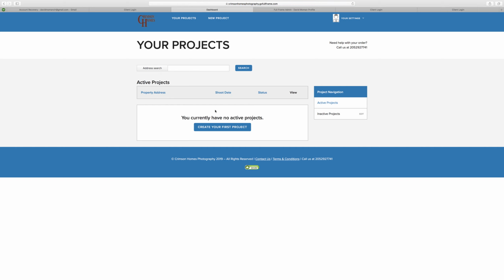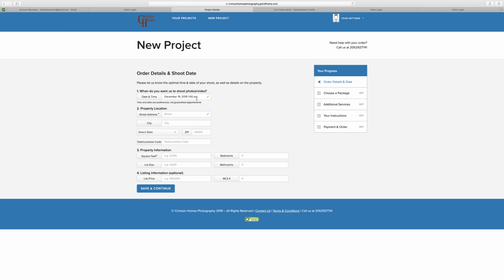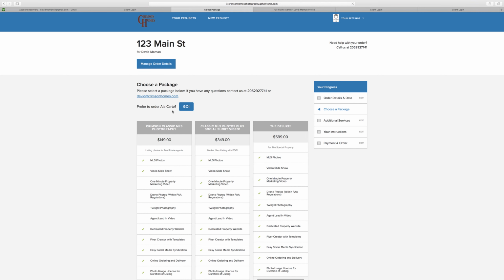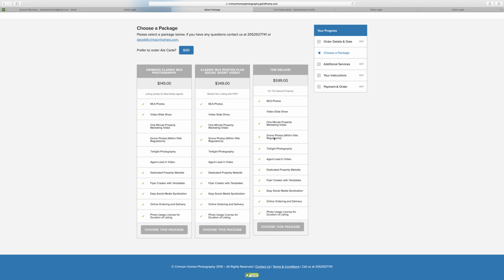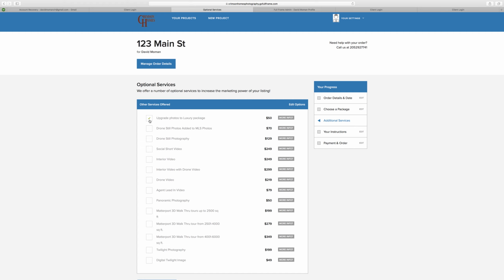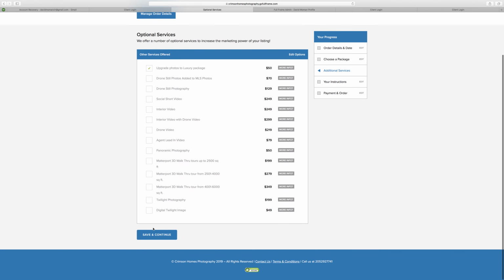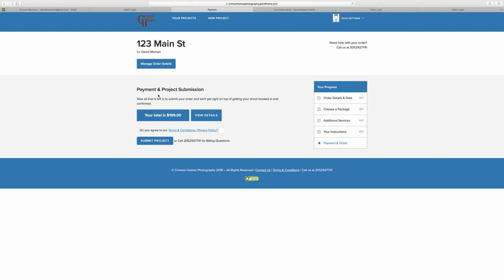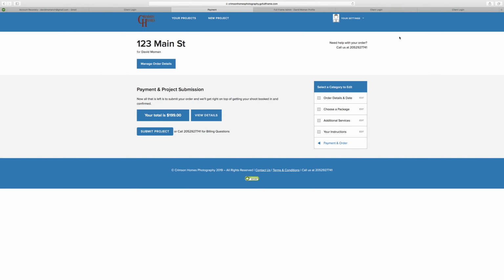How to Place an order with Crimson Homes Photography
This instructional video shows how to book a photo shoot, drone video, video, or Matterport shoot with Crimson Homes Photography.